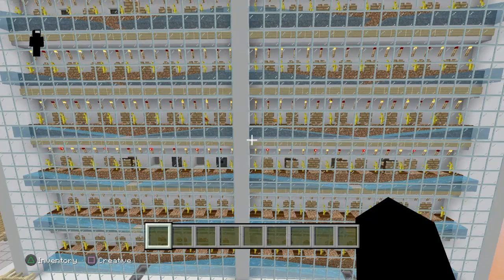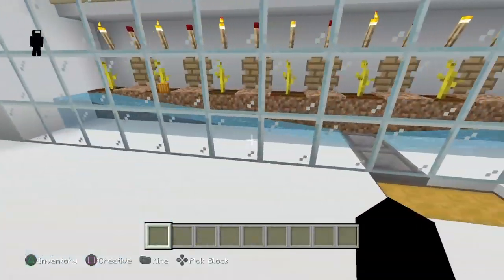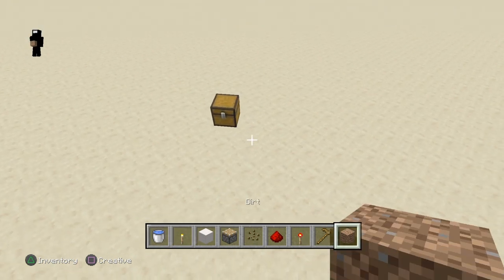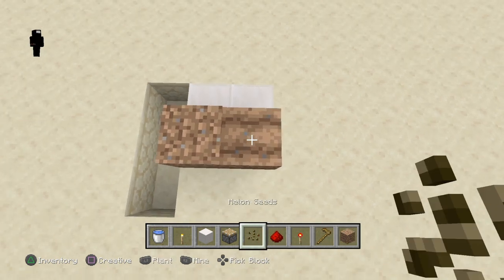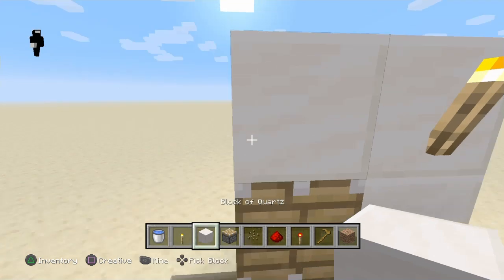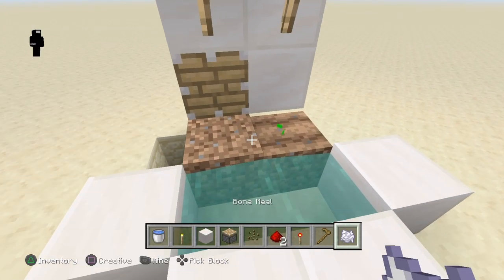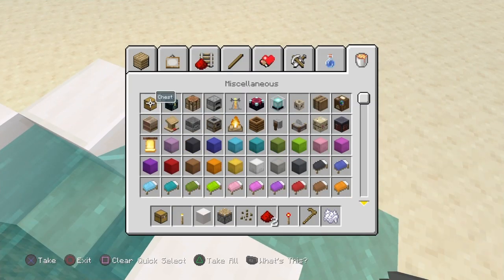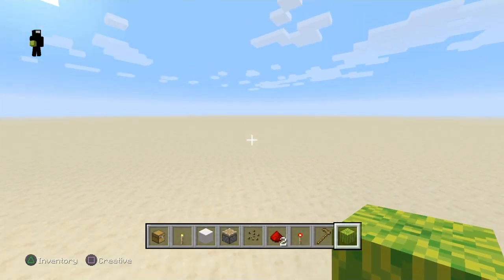How to make a melon/Pumpkin farm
SHAREfactory™